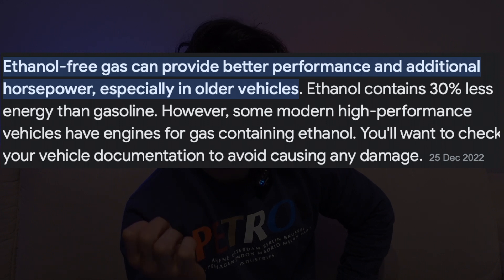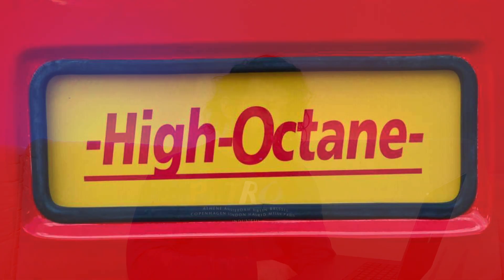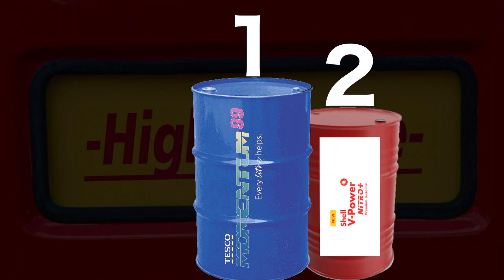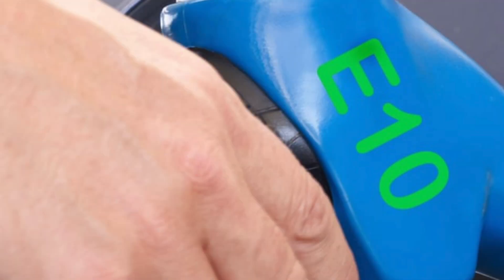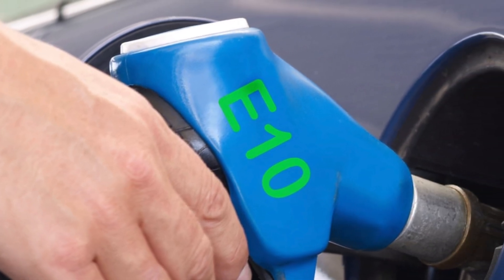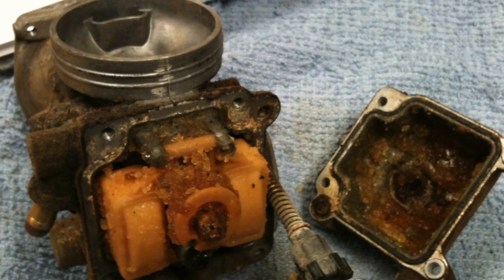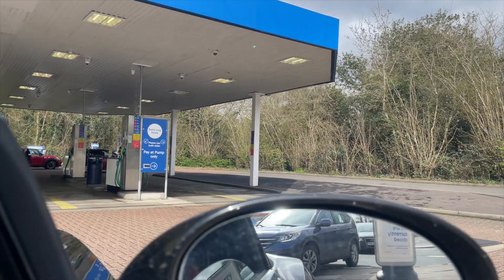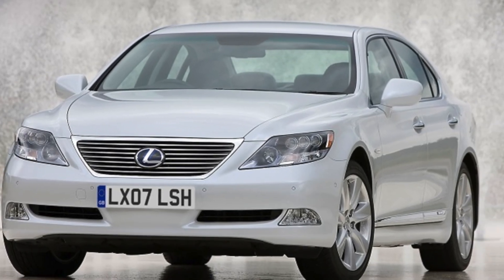Fuel quality & The Fuel for best performance in the UK based on tests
00:00 Topics of this video
00:14 Fact about Ethanol in petrol
00:21 Brands of petrol containing the least amount of ethanol
00:58 Petrol that could boost the power of your car
01:18 E10 Petrol comparison
03:18 Should I use high octane fuel ?
03:40 Is E10 bad for my car ?
04:16 Is Super Market Fuel bad ?
04:45 Can I save money by using High Octane Fuel ?

Curious about the petrol quality in UK ? I'll compare the cheaper E10 95-octane fuel to the pricier super unleaded 98-octane fuel.
Give you an answer to which petrol stations have a higher quality fuel. Also touch on the topic of fuel efficiency and environmental factors of each fuel type.
Benefits and drawbacks of E10 95-octane and E5 98-octane.

You can check if your car is compatible with E10 fuel